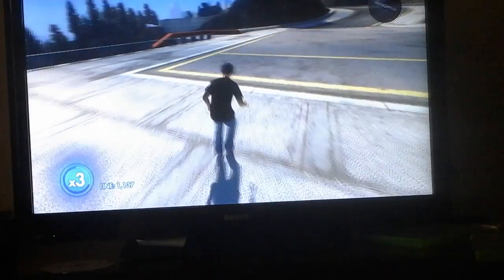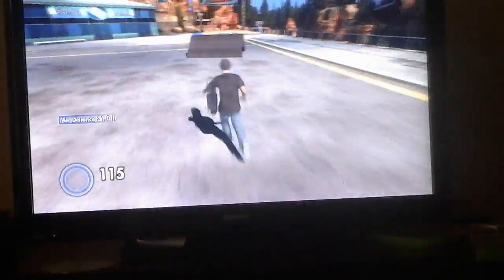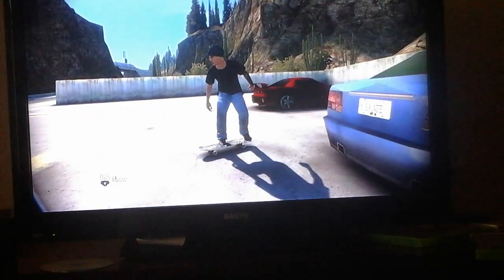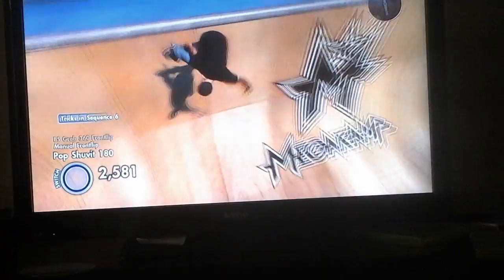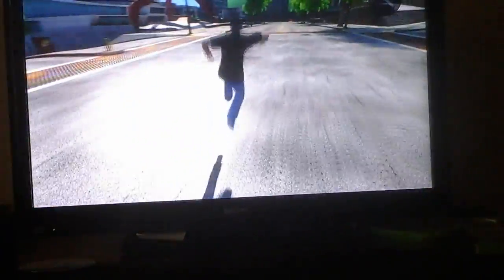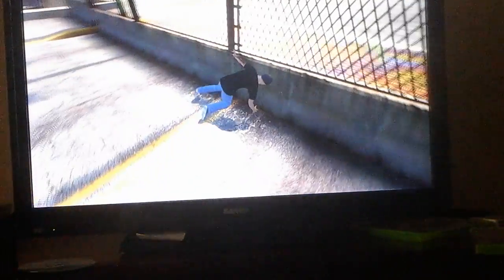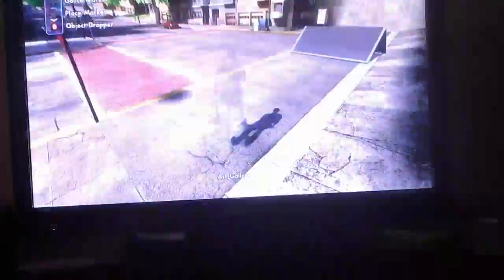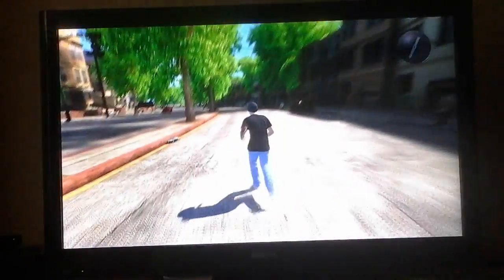Skate 3 glitches almost all of them (disk version)